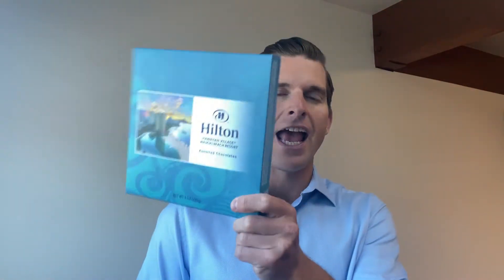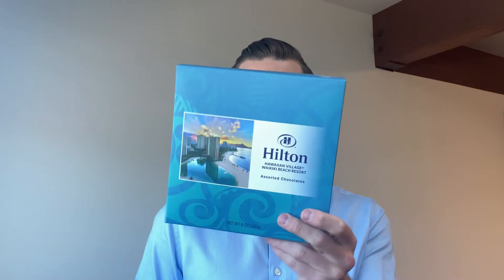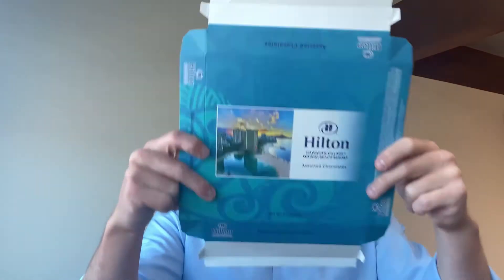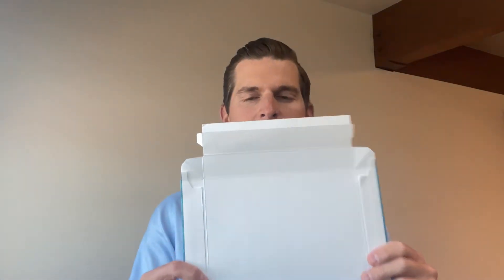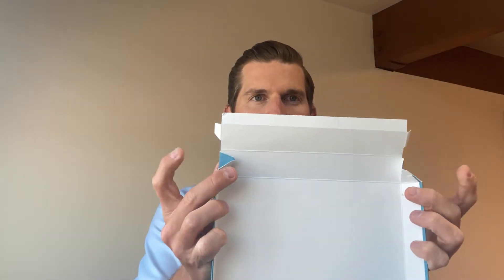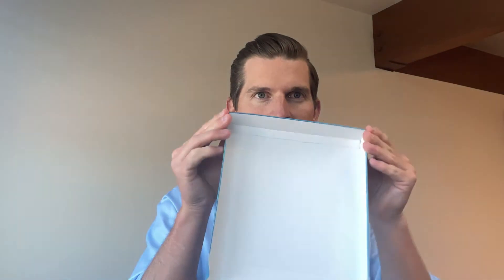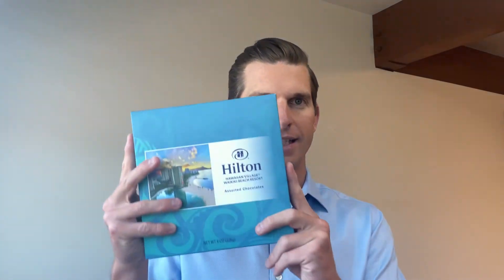Two Piece Boxes by YourBoxSolution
A two-piece box has a bottom tray and a lid. The lid comes over the tray in a tight fit that keeps the two pieces together. It is a very durable packaging as the tray walls and the lid walls create double resistance.

We offer a wide variety of box types and we manufacture our boxes right here in the USA. Even if you're a small business we can make your quality box in as low as 250 units.

So if you're looking for short run boxes, test multiple versions out or just create your custom box, create them here: